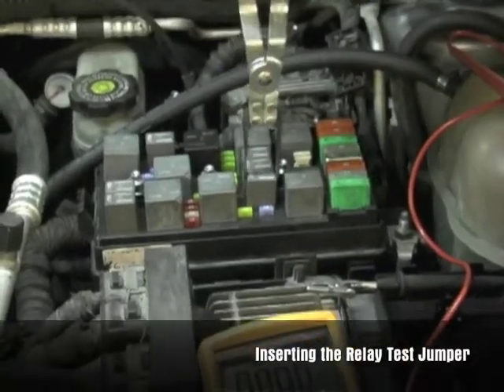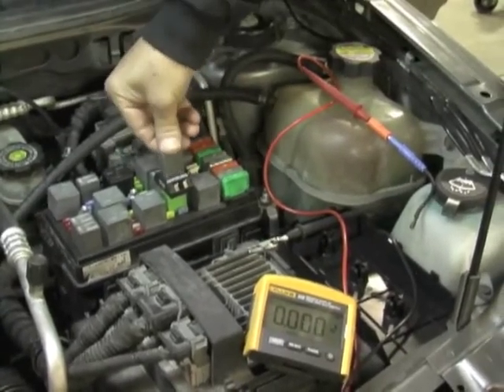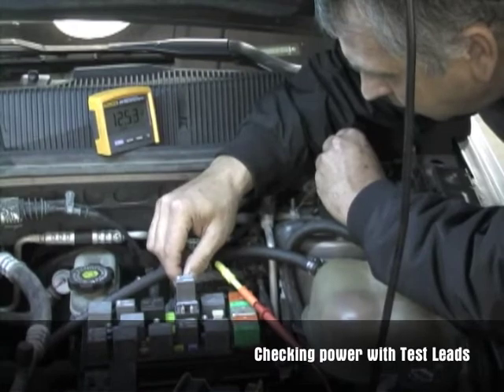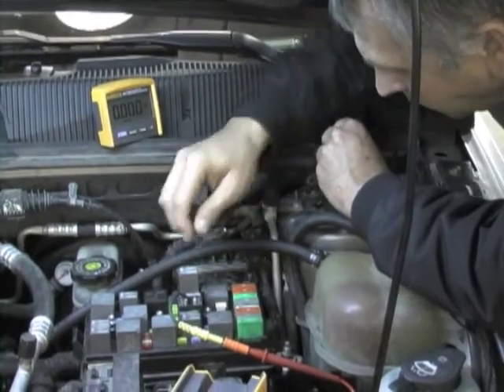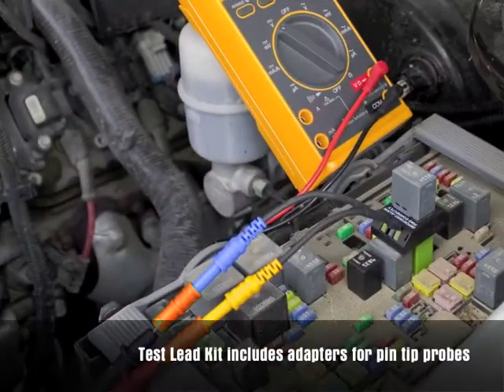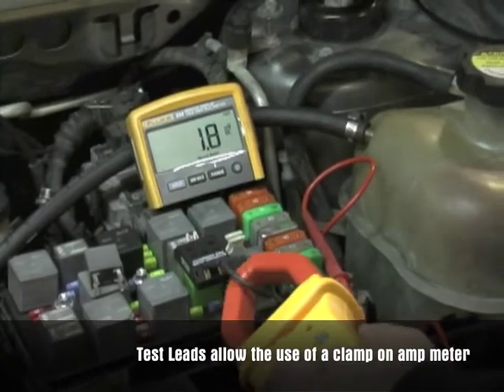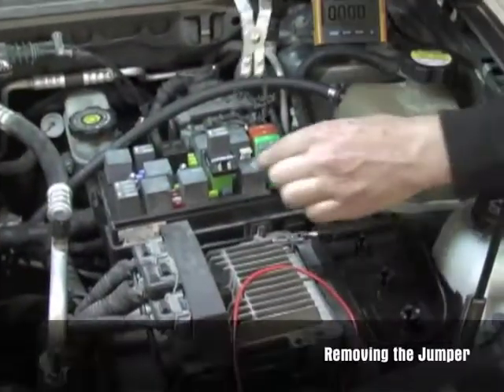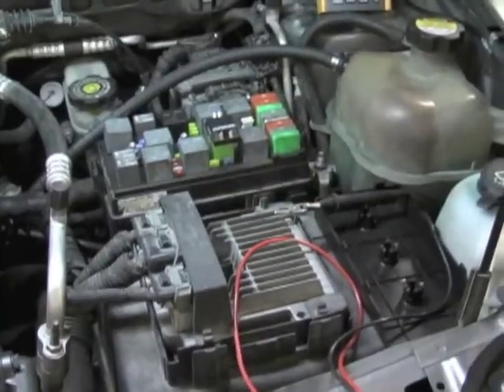Lisle 60660 Deluxe Relay Test Set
Jumpers have tabs for clamping and flat pads to place test leads on. Also includes test lead kit for easily and securely connecting relay test jumpers to a multimeter. No need to pierce wires or connect multiple jumper wires. Jumper wire may be used between common and open to close the relay circuit for testing and has a test port to easily check voltage. Also provides access for a clamp-on ampere meter.